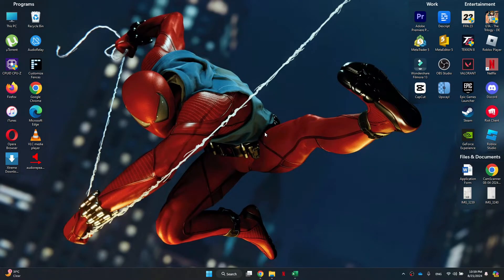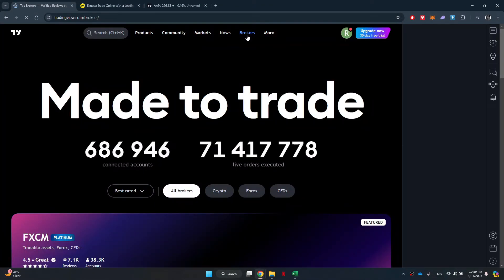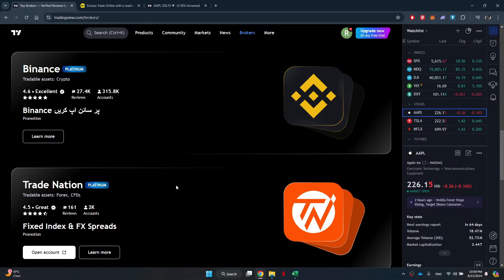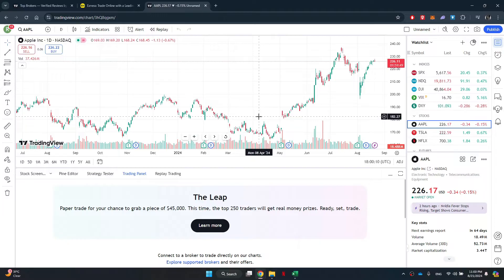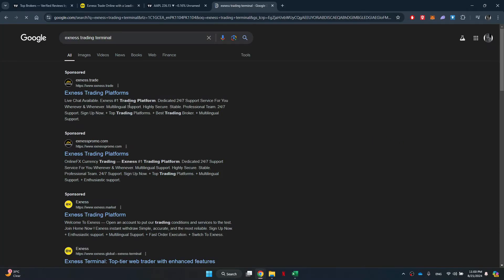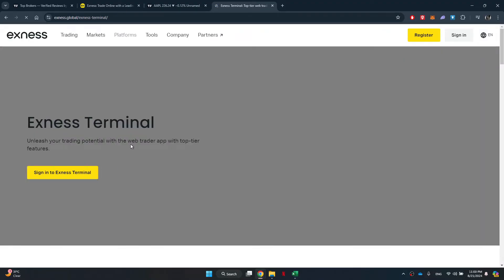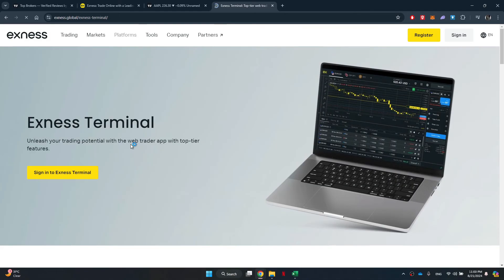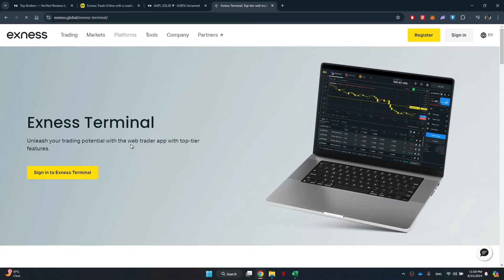How To Connect Exness To TradingView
How To Connect Exness To TradingView (Full Guide)

Learn how to seamlessly connect your Exness account to TradingView in this comprehensive 2024 guide. This step-by-step tutorial will walk you through the entire process, ensuring you can analyze markets and trade directly from TradingView using your Exness broker account. Perfect for both beginners and experienced traders looking to optimize their trading experience.